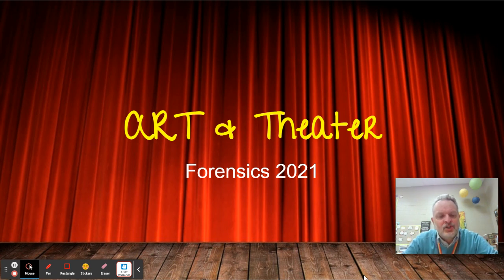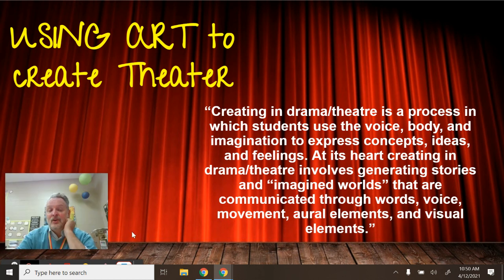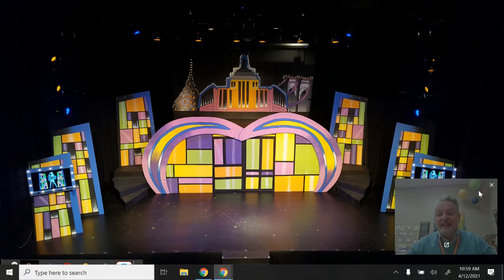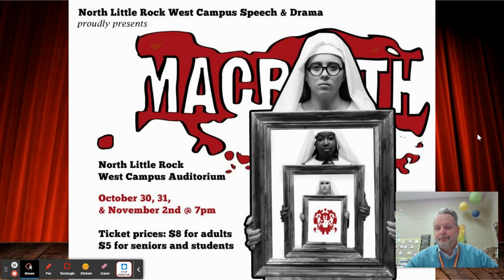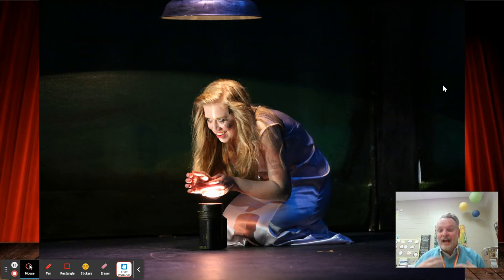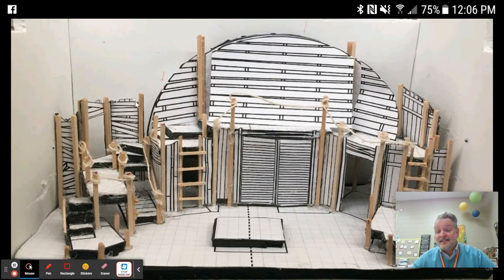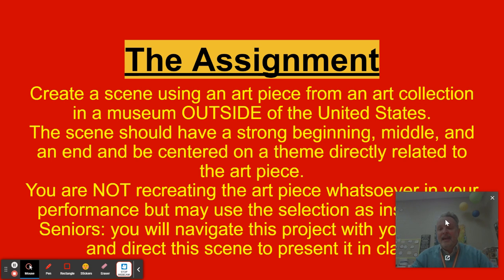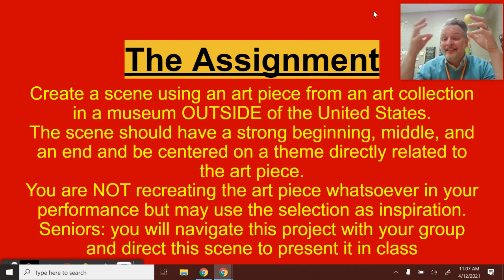This Week's Project/ Forensics